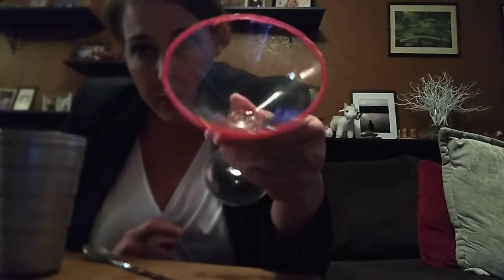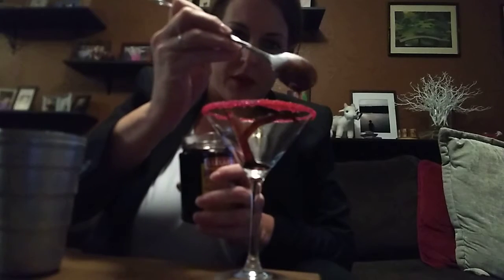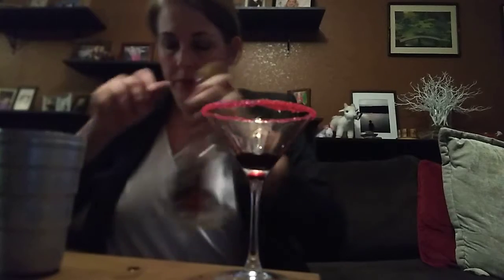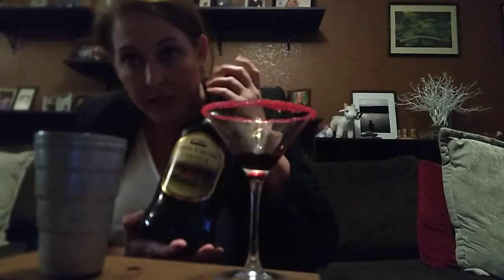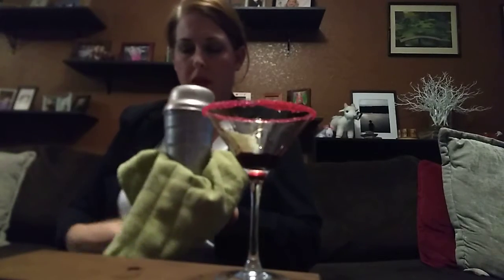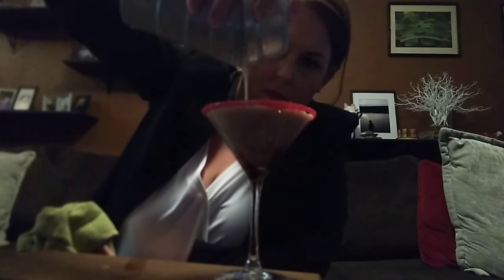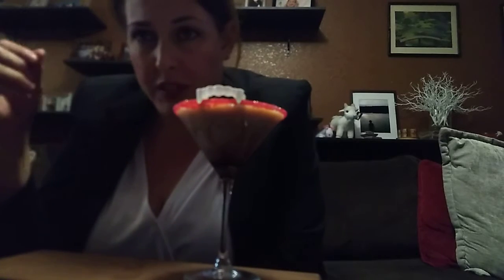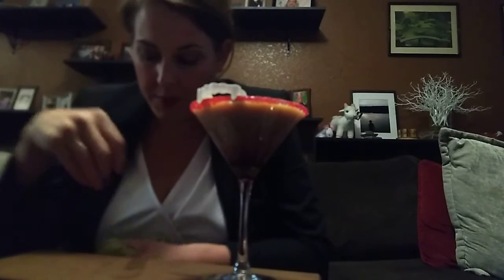The Vampire Kiss martini -Tipsy Shaker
Vaaat are you Dreenking Tonight?   THIS.  Shake vanilla vodka, creme de cacao, and baileys, strain into a martini glass coated with maraschino syrup (or grenadine) and rimmed with red sugar.   garnish with vampire teeth.
Suck this down!